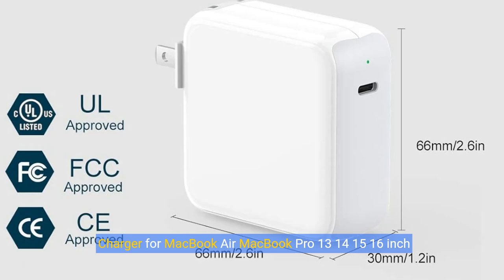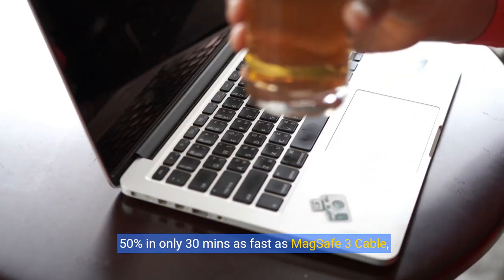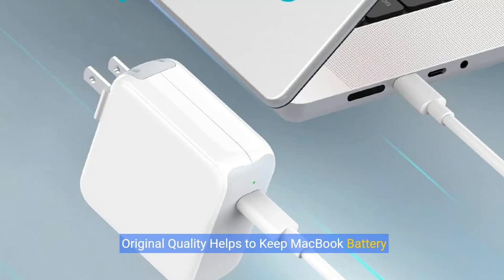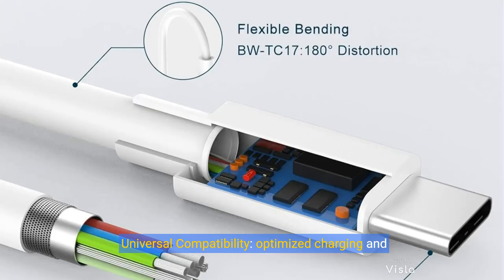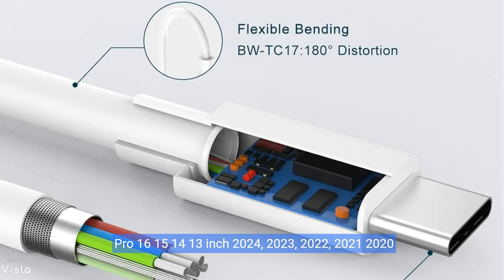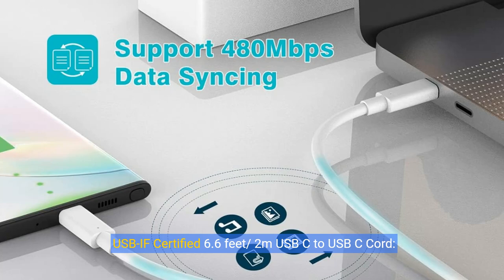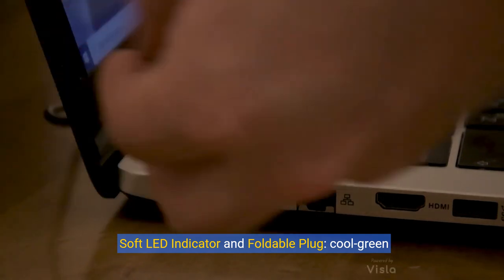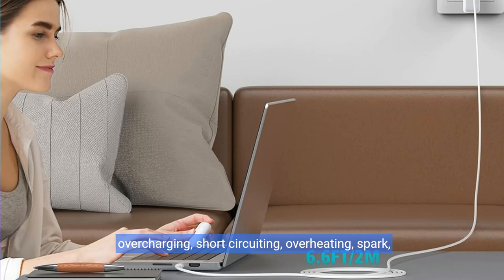Charger for MacBook Air MacBook Pro 13 14 15 16 inch 2024 2023 2022 2021 2020, M1 M2 M3 Laptop 70W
charger for macbook Air MacBook Pro 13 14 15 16 inch 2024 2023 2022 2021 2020, M1 M2 M3 Laptop 70W USB C Power Adapter, iPad, LED, 6.6FT USB-C cable , charging as Fast as Original Quality

Super Fast Charging: fast charge M2 MacBook Air to 50% in only 30 mins as fast as MagSafe 3 Cable, full charge for MacBook Pro 13 inch in only 1h 48mins, strong power support the high-speed processing capacity of M1, M2, M3 chip, our charger block also work flawlessly with MagSafe 3 Cable.
Original Quality Helps to Keep MacBook Battery Health: built-in original dynamic software and hardware systems to keep Maximum Battery Capacity to 98%, intelligently learning your daily charging routine to reduce battery aging, friendly to computer battery and provide 2 times longer battery lifespan.
Universal Compatibility: optimized charging and intelligently output support 70W, 67W, 65W, 61W, 45W, 30W, 20W and provide higher charging performance at the mean time, widely compatible with MacBook Pro 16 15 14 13 inch 2024, 2023, 2022, 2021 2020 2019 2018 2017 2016, M1 M2 M3 MacBook Air, Surface(Use USB C charging port), Dell, Lenovo, HP, M4 M2 M1 iPad Pro 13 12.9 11 inch, iPad 10, M2 M1 iPad Air 5 4, iPad Mini 6, iPhone 15, 15Pro, 15Plus, 15Pro Max, etc.
USB-IF Certified 6.6 feet / 2m USB C to USB C Cord: USB-IF Certified ID of our cable: 800-1471, protect the charging port of your expensive device from damage, made of top-rated thicker copper wire and coated with premium soft-touch TPE, tested with over 20000+ times bend to provide 4 times longer lifespan; twice length cable than default cable which is only 1m, let you can charge and have fun anywhere, support 480Mbps data syncing between your phone and laptop.
Soft LED Indicator and Foldable Plug: cool-green LED emits a soft, gentle glow so you can see your device has power; with a foldable plug protect screen from scratches, make it more portable for travel.
Dependable Protection and Warranty: built-in multi safeguards and cooling system to protect against overcharging, short circuiting, overheating, spark, intelligently monitoring temperature to safeguard your devices; enjoy worry-free 12-month warranty by refund or replacement and friendly customer service.